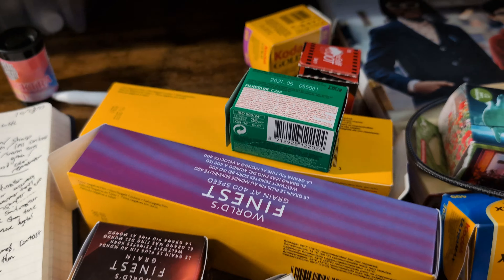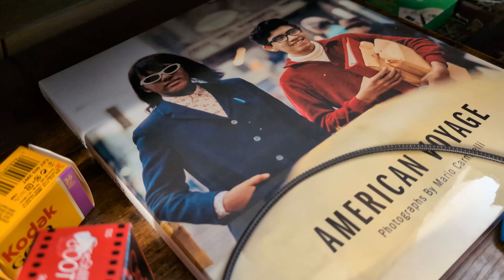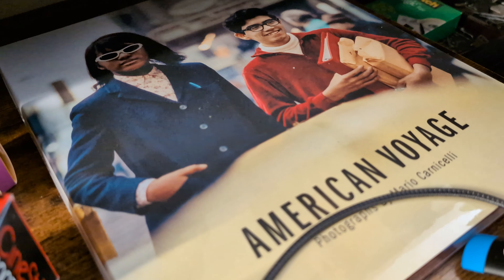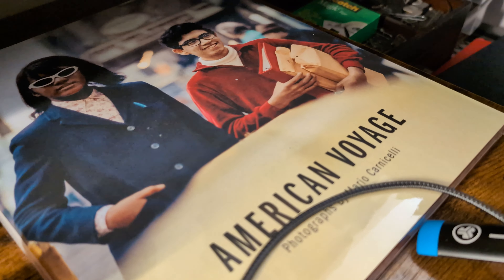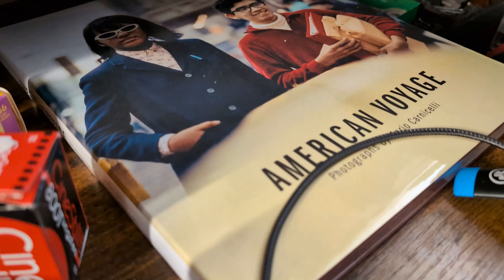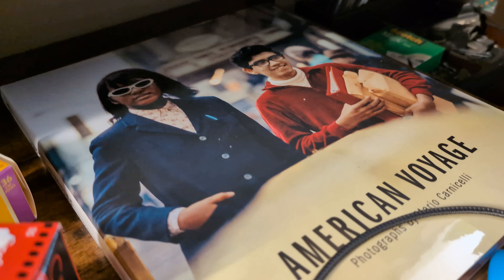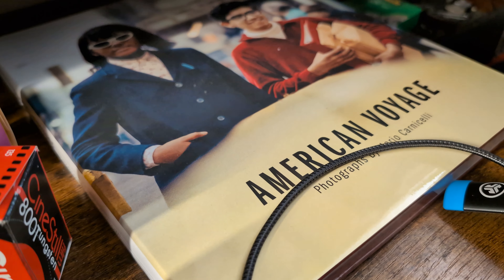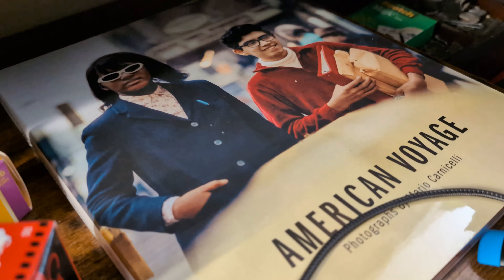What Film Should You Use?